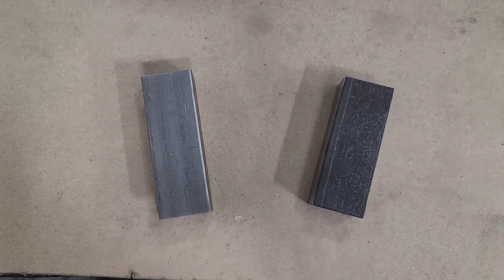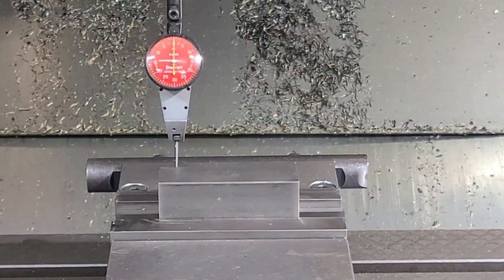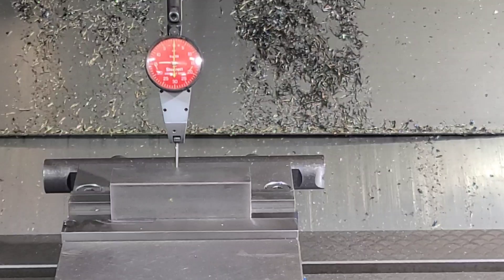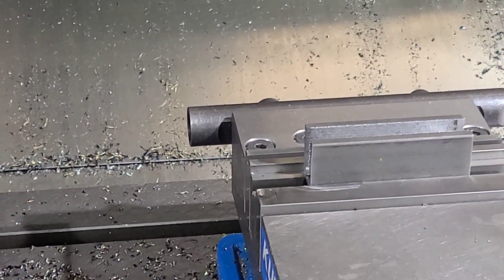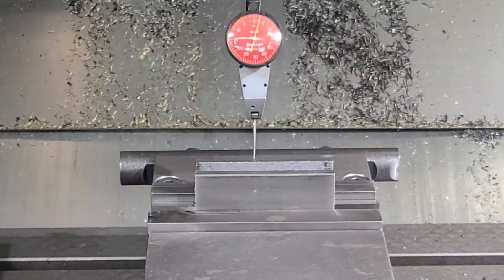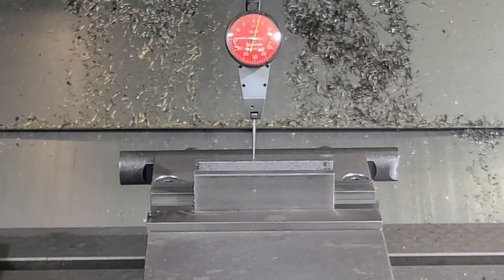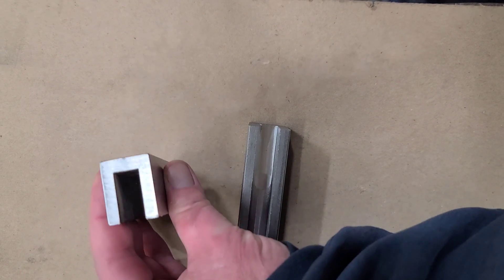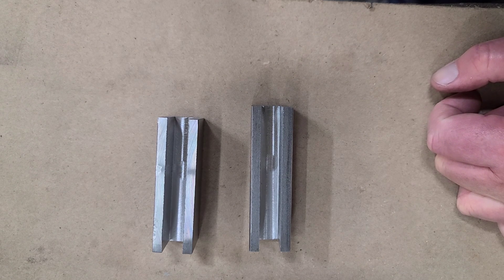Machining Hot Rolled VS Cold Rolled Steel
A simple comparison of how 1018 Cold Rolled Steel and 1020 Hot Rolled Steel behave when machining.